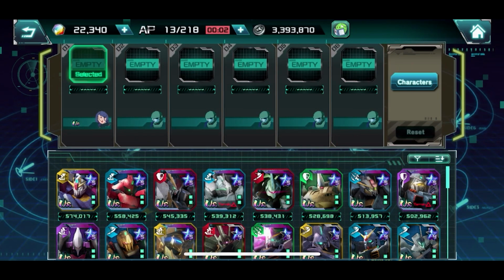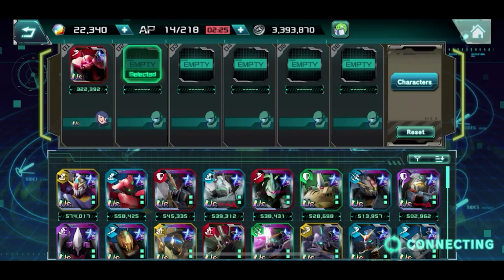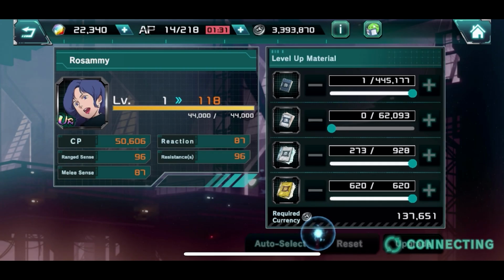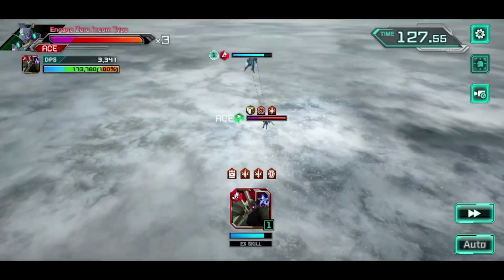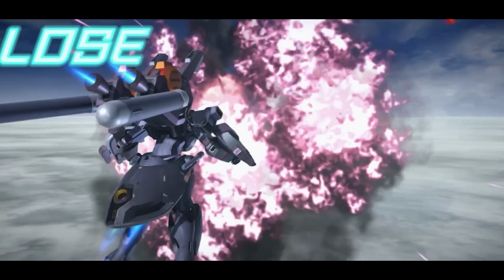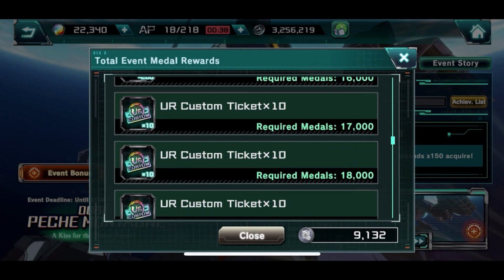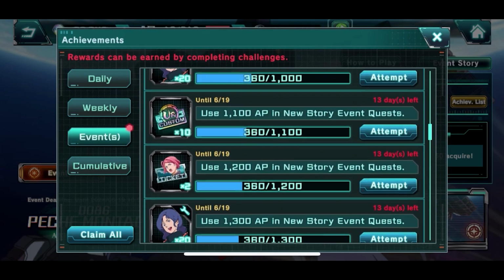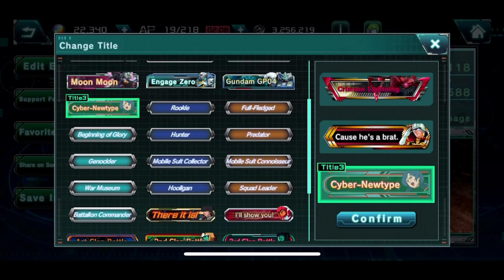I Let Zeta Gundam Beat This Extra Stage (Gundam UC Engage)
Event story now has reached UC 0086...